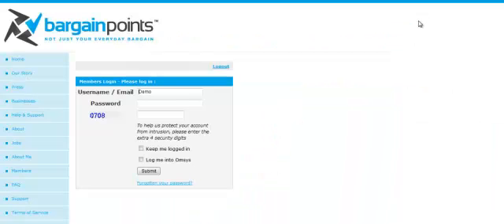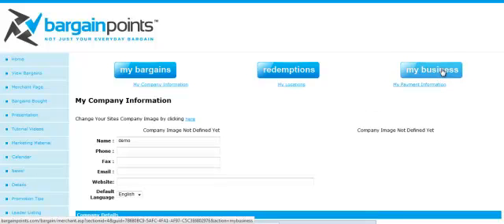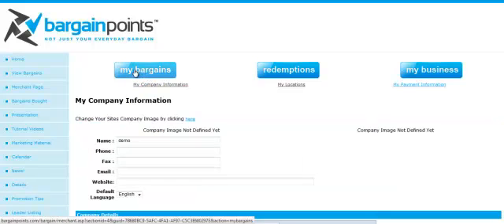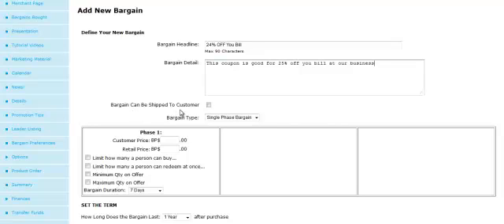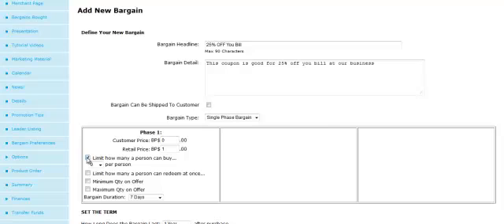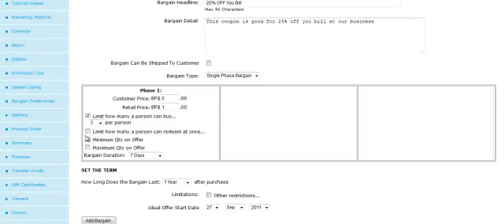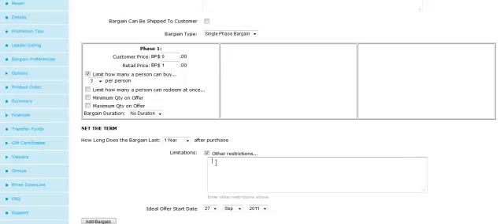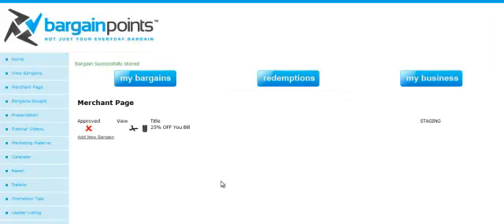How to add your company's coupon or voucher onto Bargainpoints.com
We will walk you through the steps in placing a bargain coupon or bargain buy onto bargainpoints.com to advertise your company's products or services.